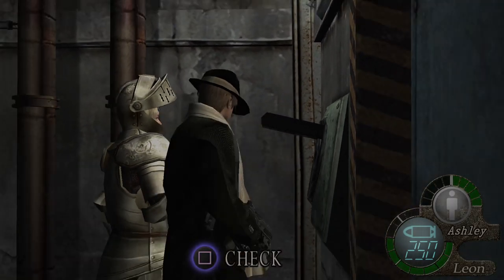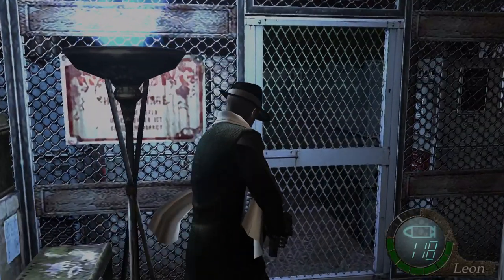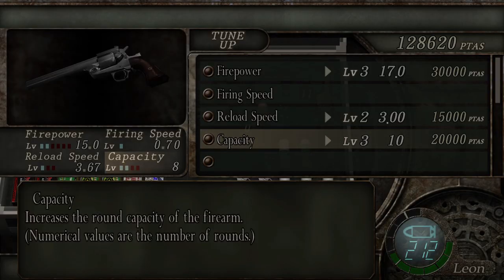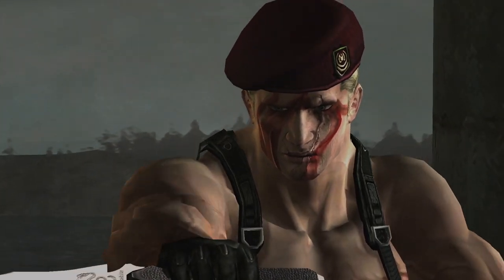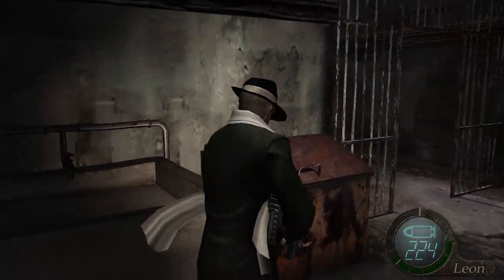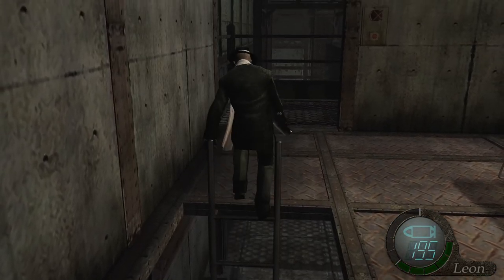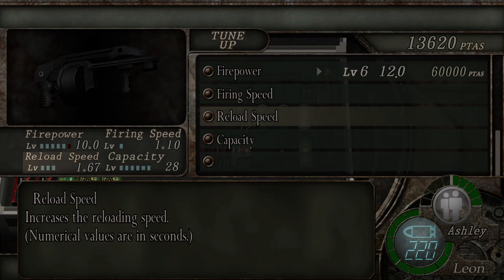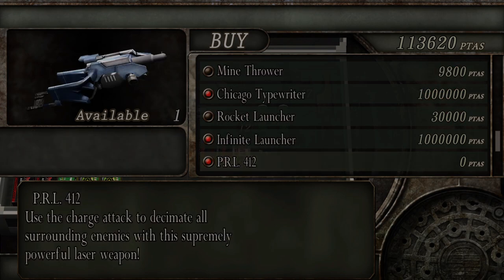Resident Evil 4 - Full Playthrough - Episode 9 - The Finale!!